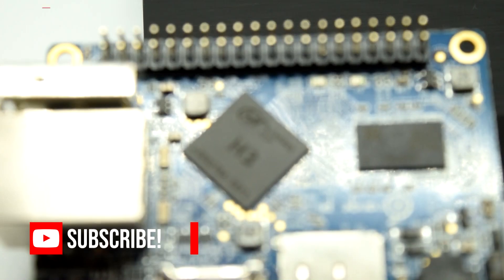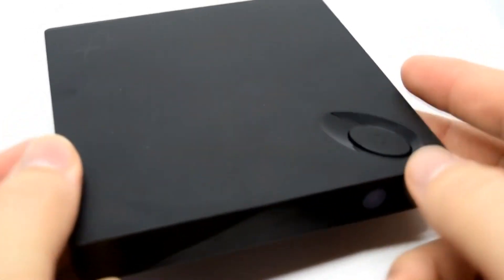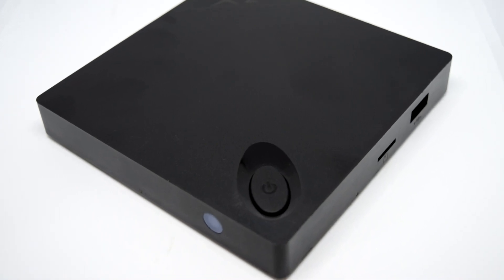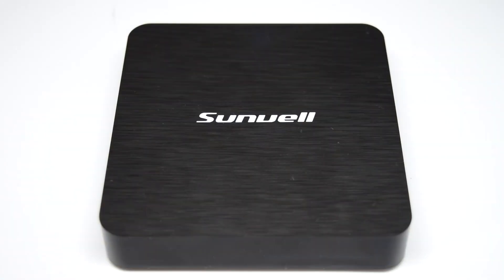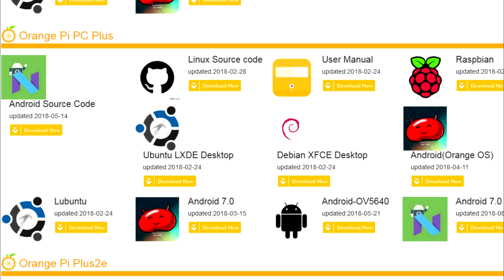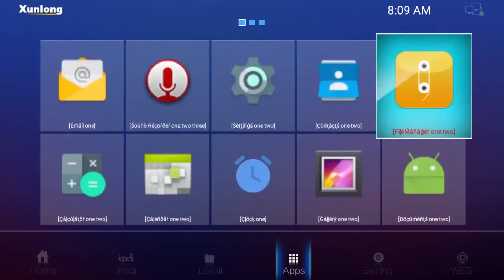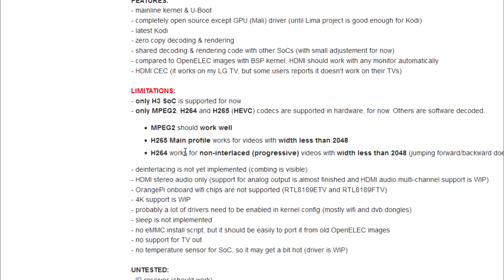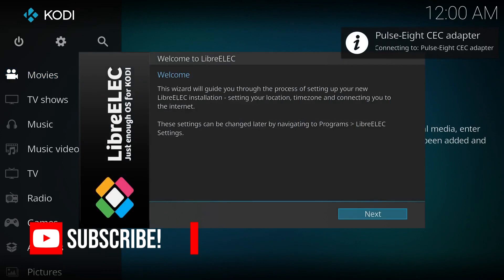Orange PI PC, Beelink X2 Android Nougat Firmware Update + LibreELEC KODI 18 Leia - Allwinner H3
Here we have both two devices running the Allwinner H3 Quad core processor in which I have featured on this channle. The Beelink X2 has had numerous developments made for it over the years including several versions Linux Armbian and LibreELEC for a dedicated KODI system.

The Orange PI PC, which features the Allwinner H3 has had Android Nougat availbale to download for a while now and when I received the Sunvell H3 it made me realise that the H3 still has plenty of life left in it.

Download LibreELEC just below for the Orange PI PC and the Beelink X2.